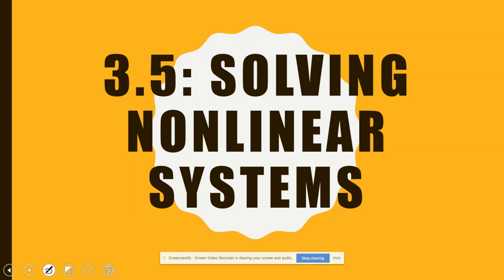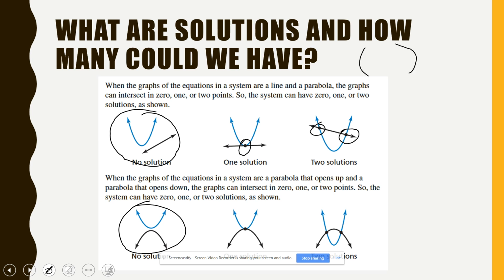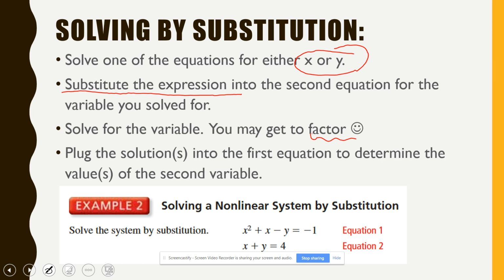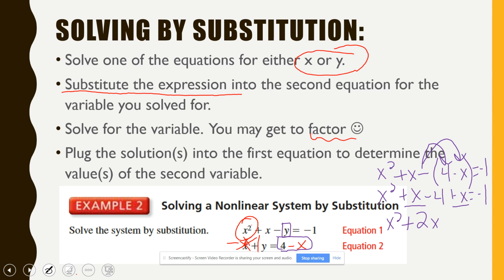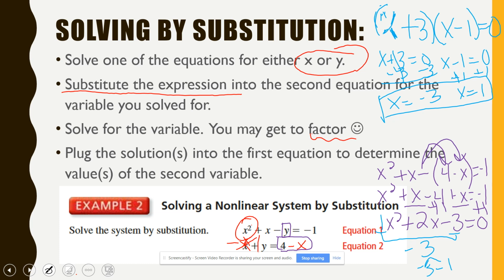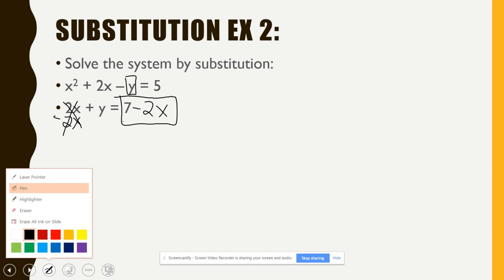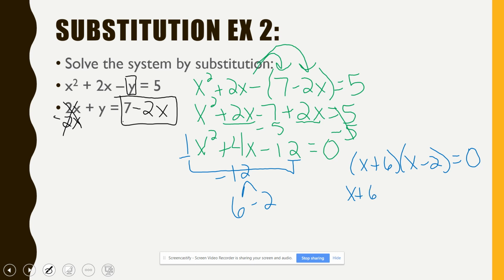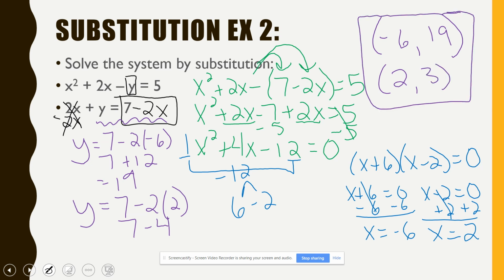3.5 Notes: Solving Nonlinear Systems of Equations using Substitution